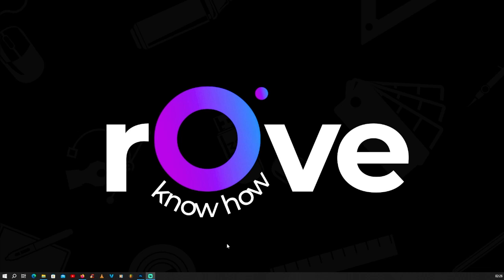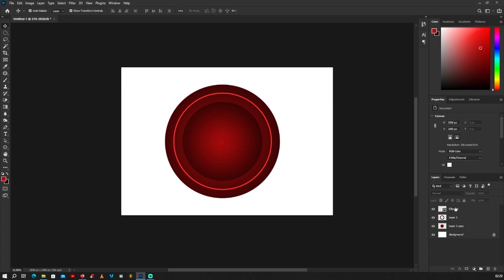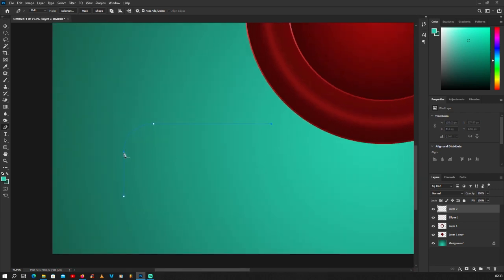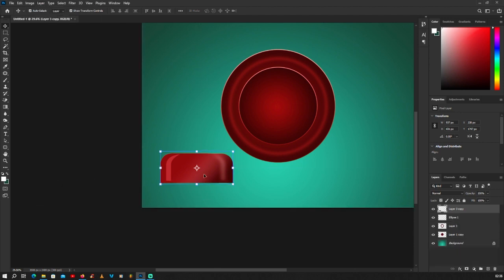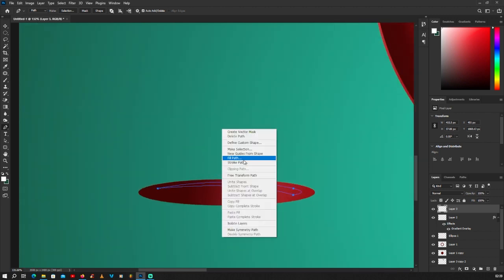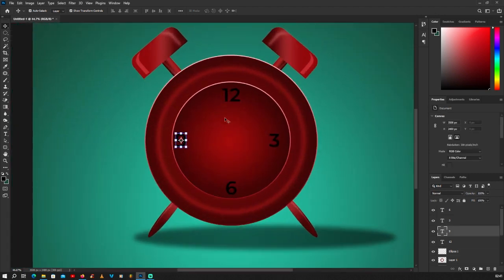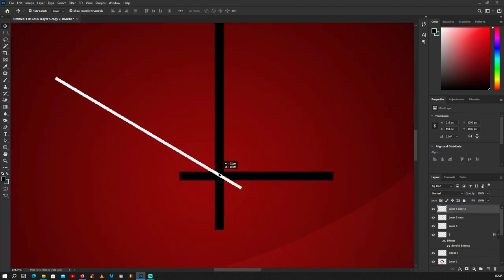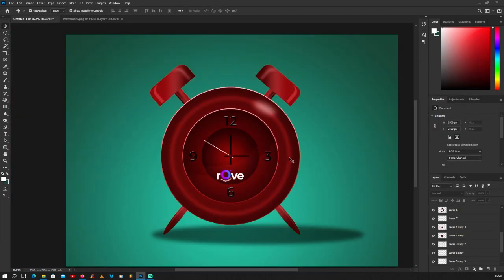How To Use Photoshop Tool To Create A Realistic Desk Clock : S01E04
Rove Know How.
For The Best Free Creative Design Lessons.